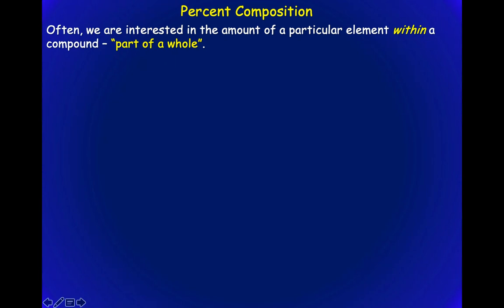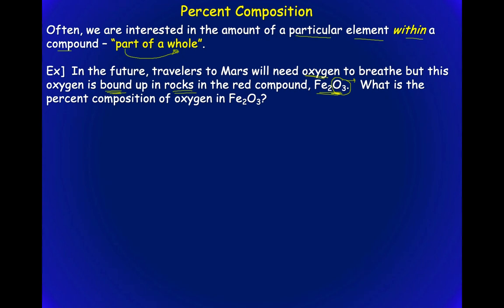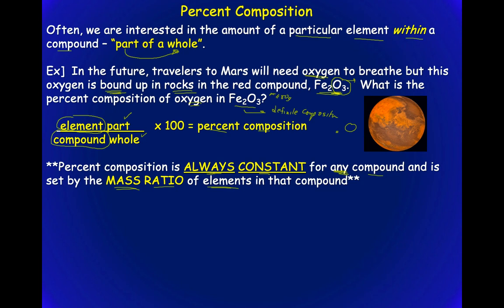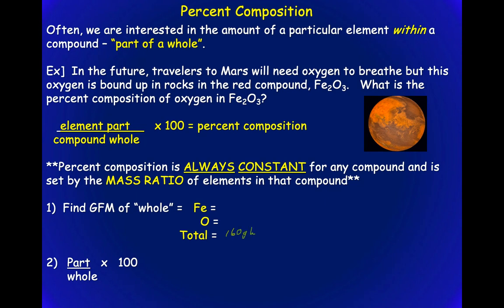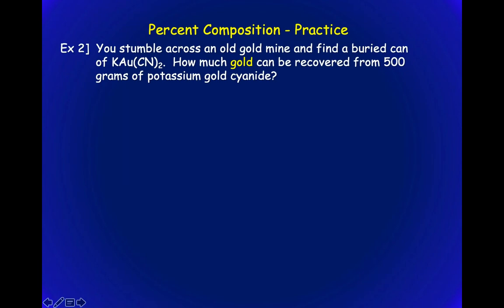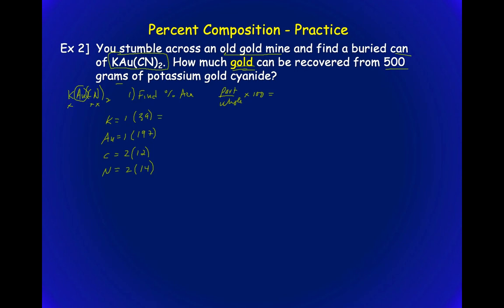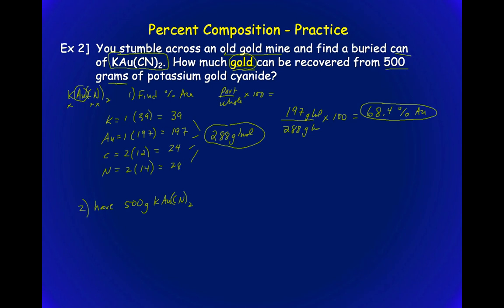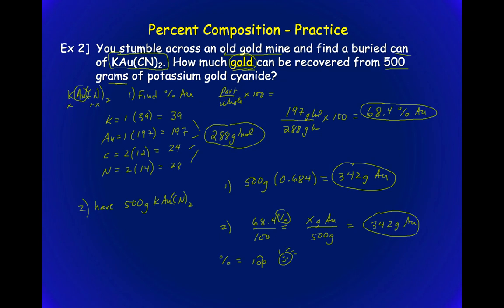Unit 7.3 - Percent Composition